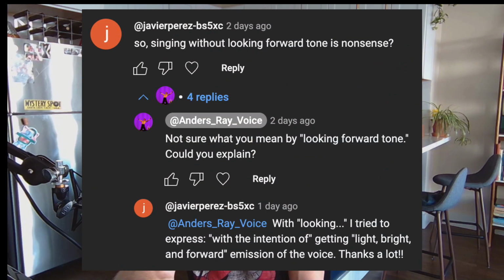The 3 Simple Steps to Unleash Your Inner Opera Singer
Today I discuss the 3 foundational elements to get that FULL operatic sound. I also address and respond to your comments. Thank you to all of you who comment. I love love LOVE your responses!!!
Happy Holidays,
Anders